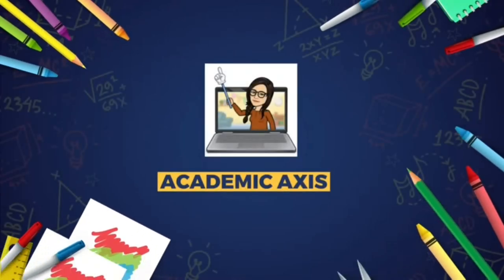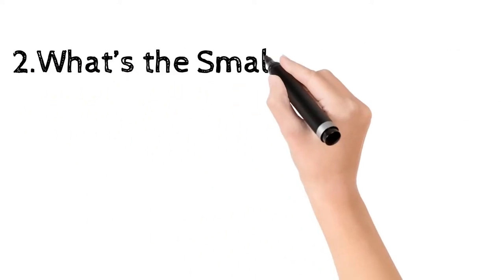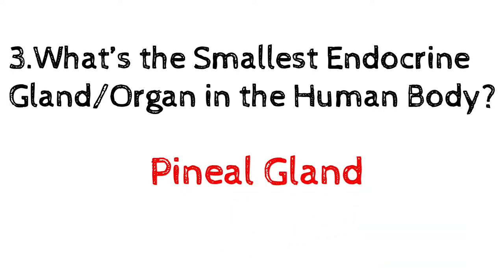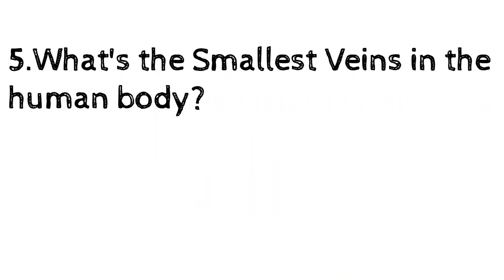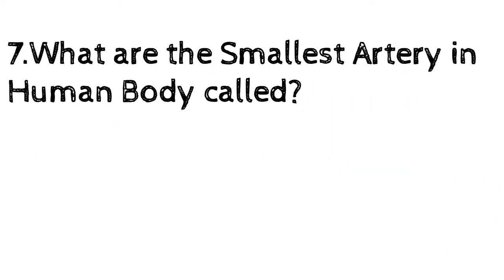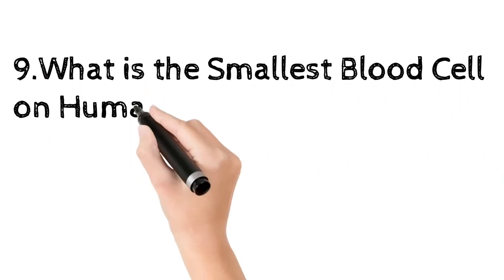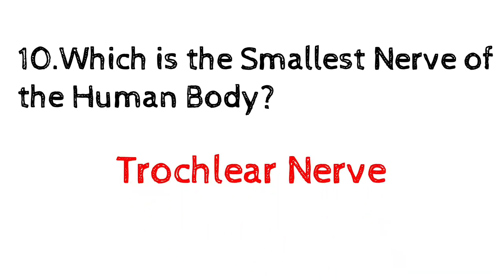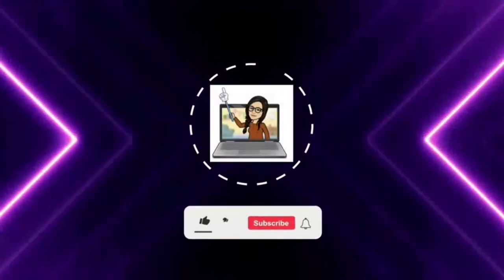Smallest parts of the Human Body|Daily Dose of GK|10 Questions|2Min|TRB|TNPSC|UPSC|RRB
Human Body, the physical substance of the human organism, composed of living cells and extracellular materials and organized into tissues, organs, and systems.

In this video, I have gathered the questions and answered them as per my opinion, there could be conflicts of opinion about the answers.